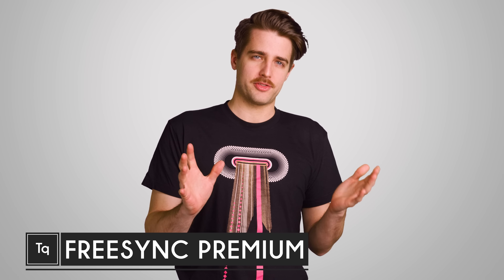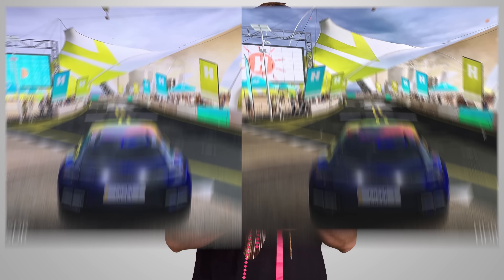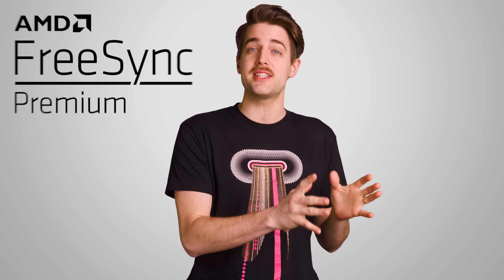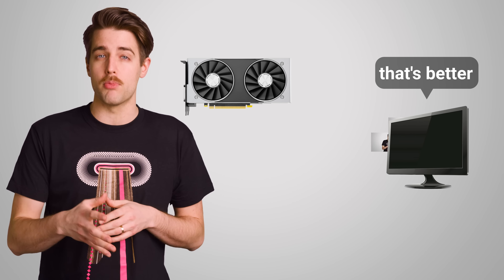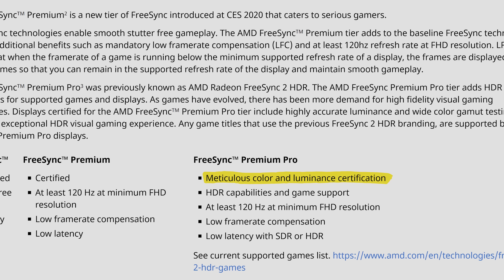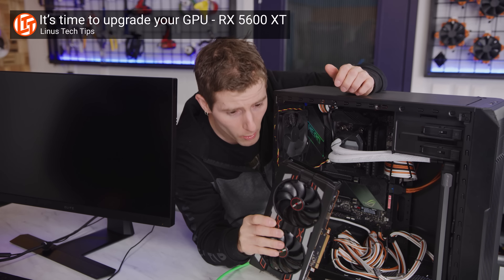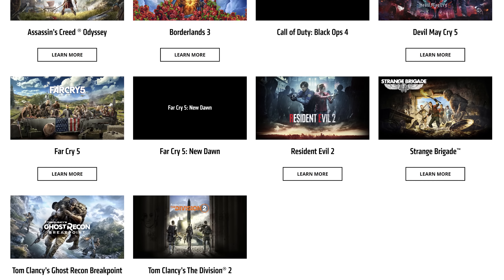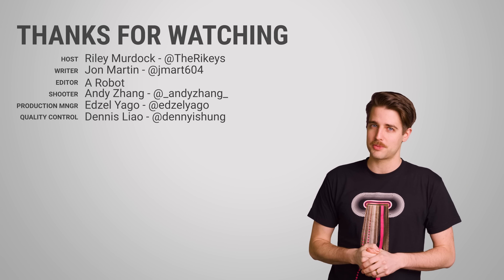AMD’s Confusing Freesync Branding Explained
Learn about the different tiers of Freesync.